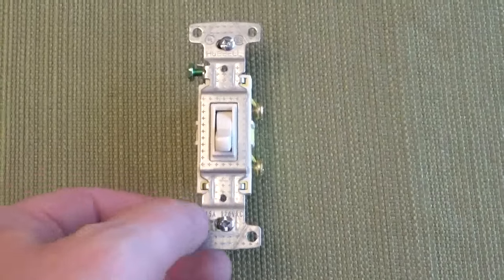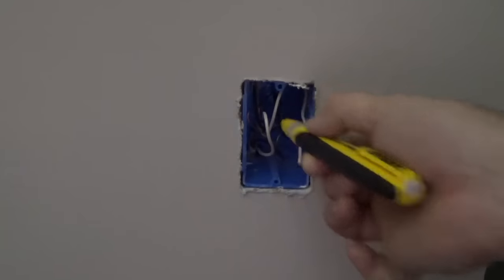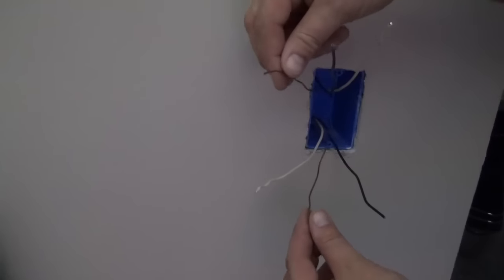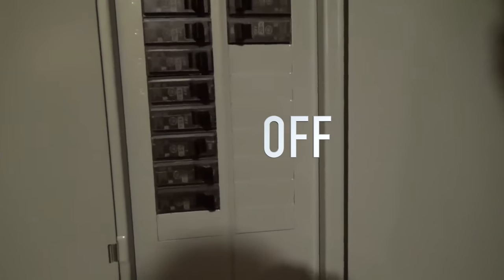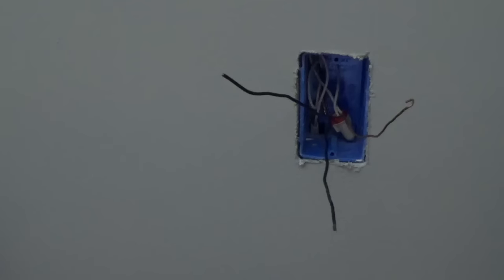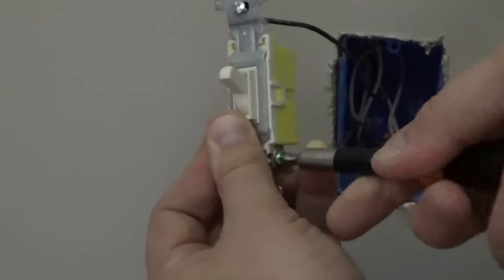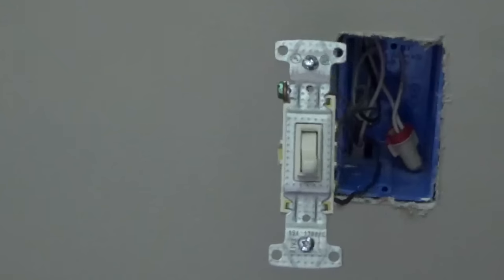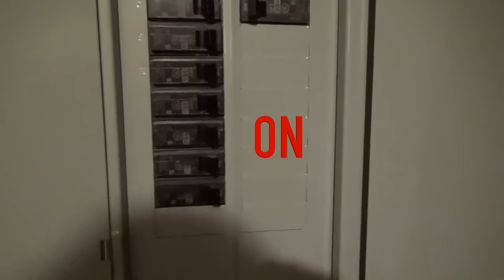How to Install a Light Switch / Single Pole Switch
This video shows how to install a single pole switch.  This is the most common type of switch that is usually associated with turning lights off and on.  ONE switch that operates  1 or more lights is a single pole switch.  With the proper tools, installation is a very simple task.